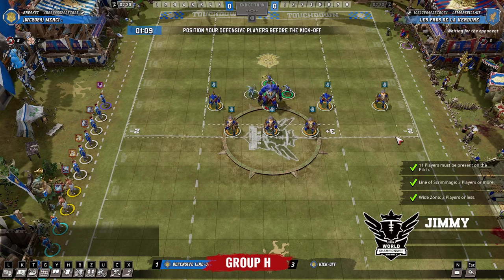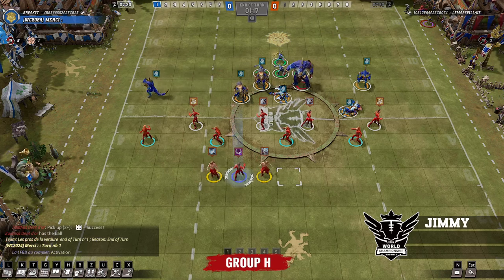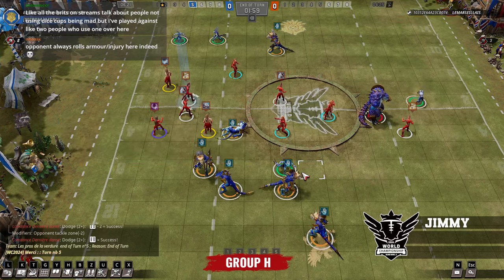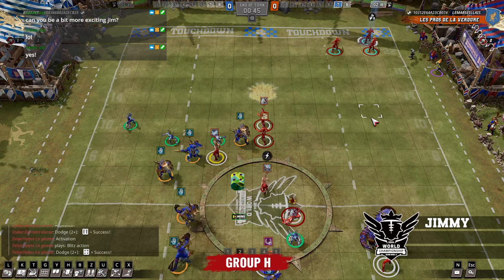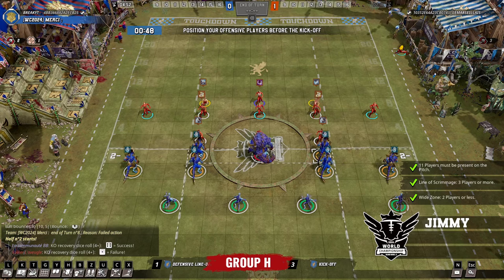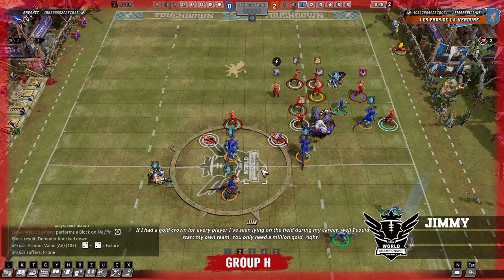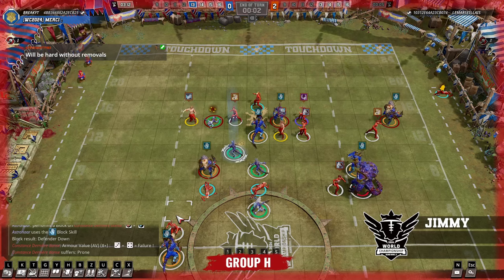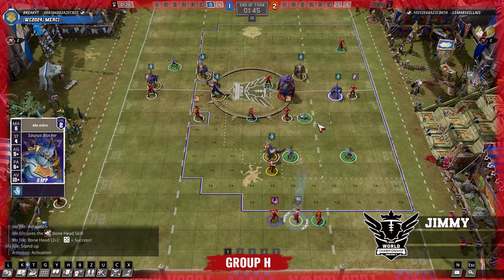Blood Bowl 3 - World Champs '24 - Group Stage - Breakyt vs Lemarseillais (Official Cast)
World Championship! End of year tournament with a €8k prize pool!
Group H, Round 1 - Live Cast!